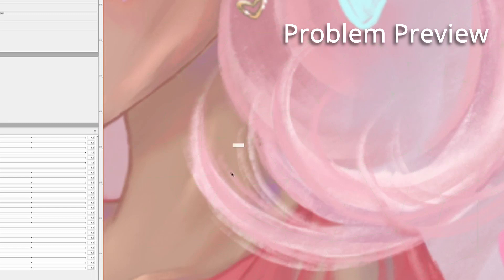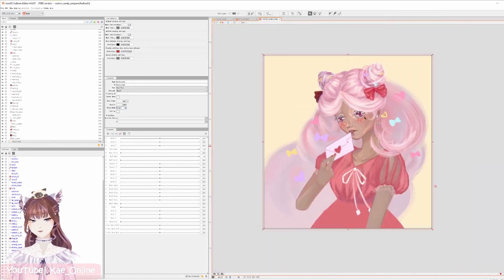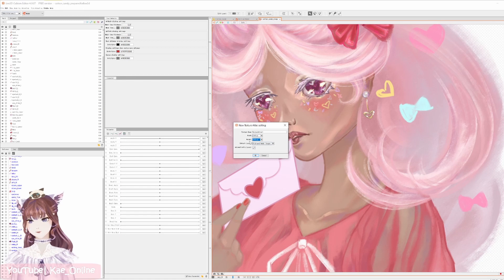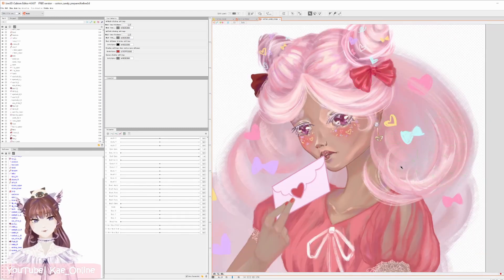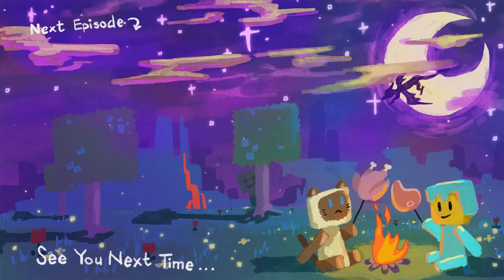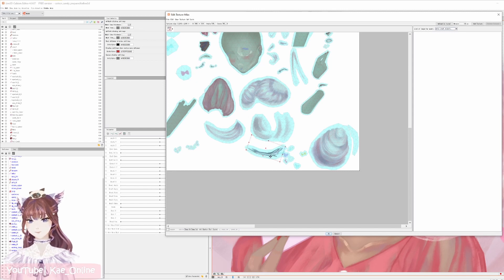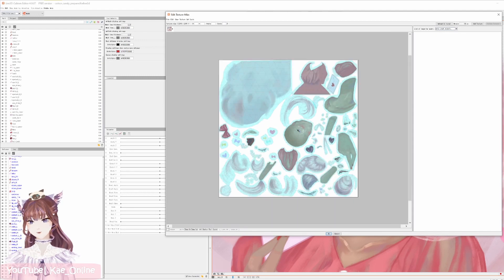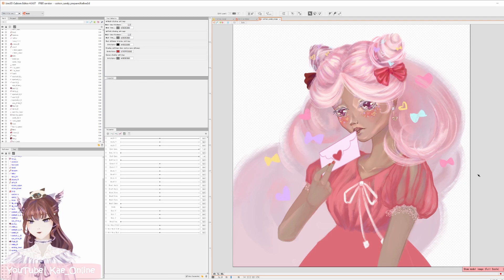[Live2D Cubism] Texture Atlas Tips! No More Blurry Models!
Hey are you using the free version of Live2D Cubism and finding that after you create your Texture Atlas your model's become ugly and blurry? Wow do I have the video for you.

🖌️ Tablet: Huion H610 PRO v2
🎤 Mic: Fifine Condensor

🎵1 Hour of Aesthetic Music